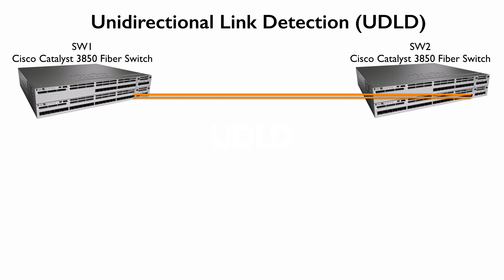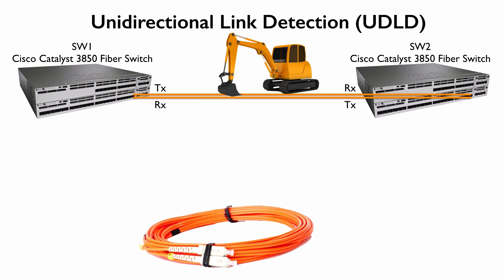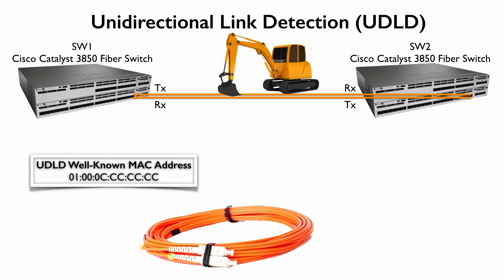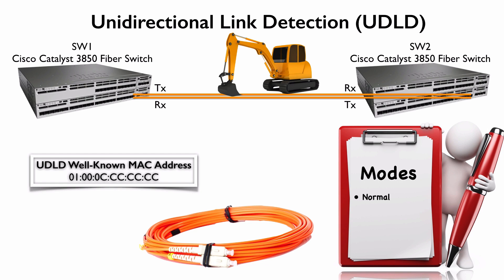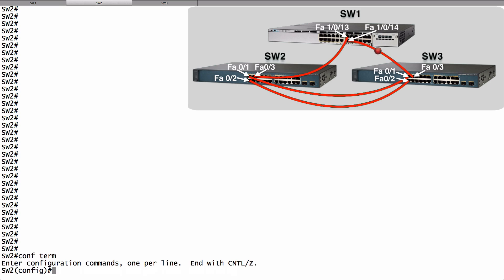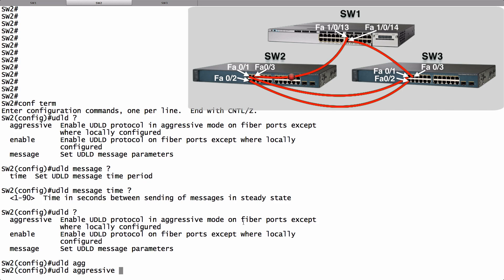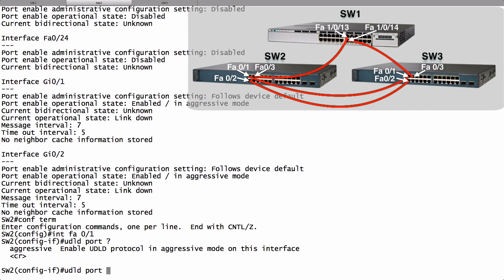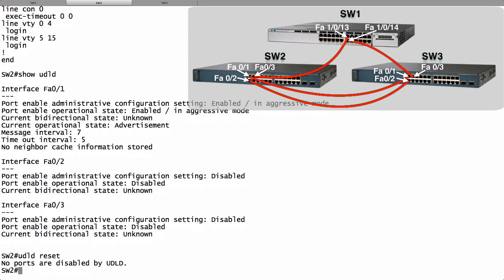Cisco Unidirectional Link Detection (UDLD)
This video discusses the theory and demonstrates the configuration of the Unidirectional Link Detection (UDLD) feature found on Cisco Catalyst switches.
This video is a sample from the "SWITCH (300-115) Complete Video Course" by Kevin Wallace, available from Cisco Press.